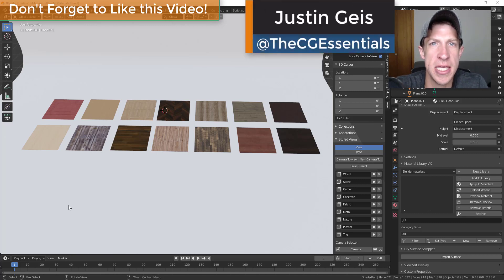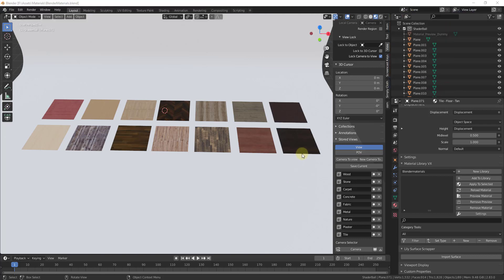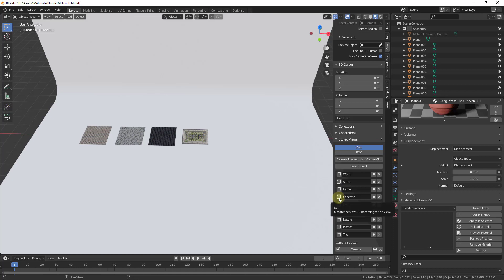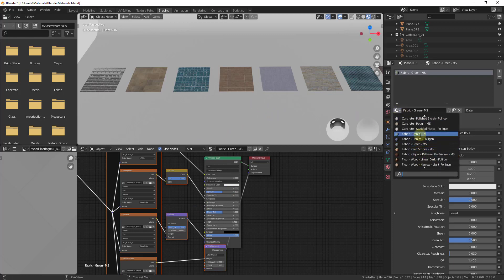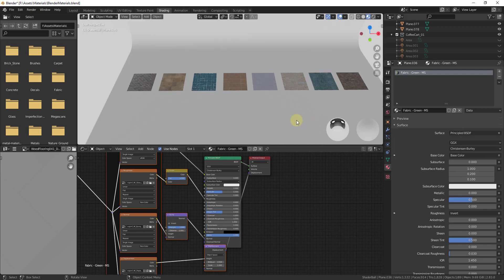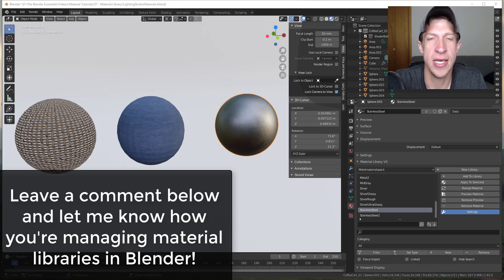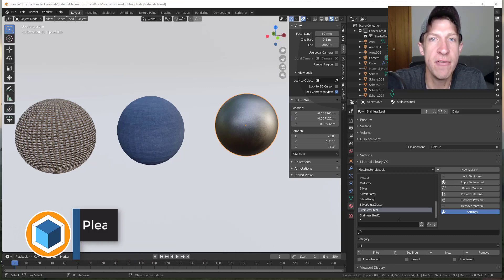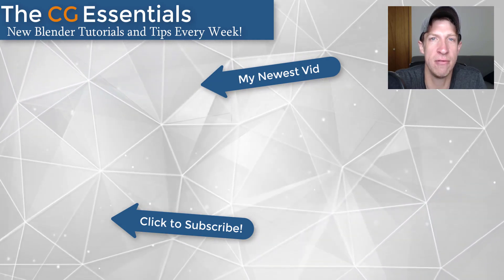Creating and Using MATERIAL LIBRARIES in Blender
In this video, we talk about how to set up a material library file, as well as how to use the add-on Material Library VX to quickly access those materials from inside other files!